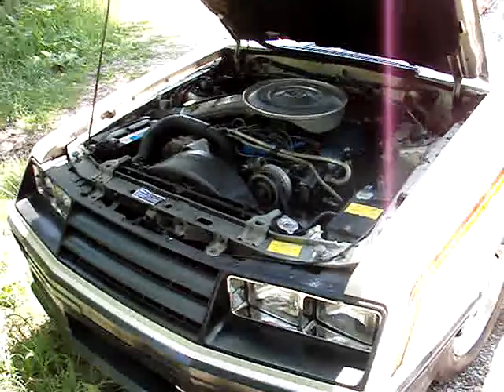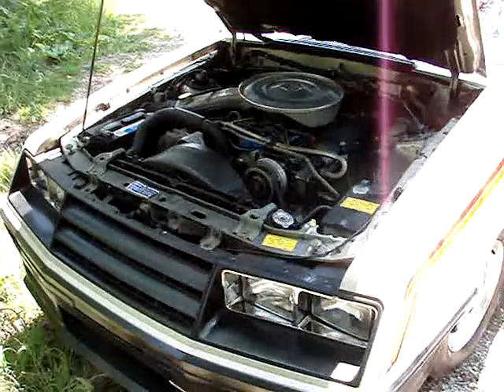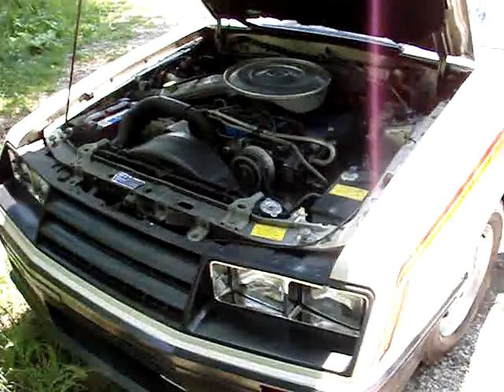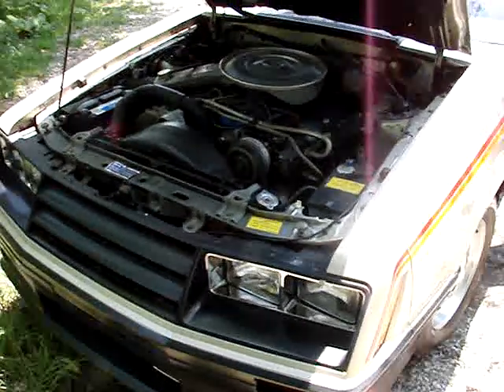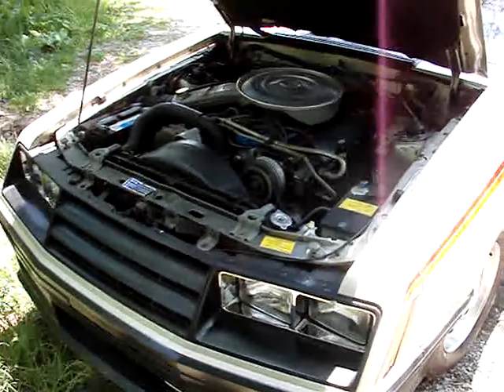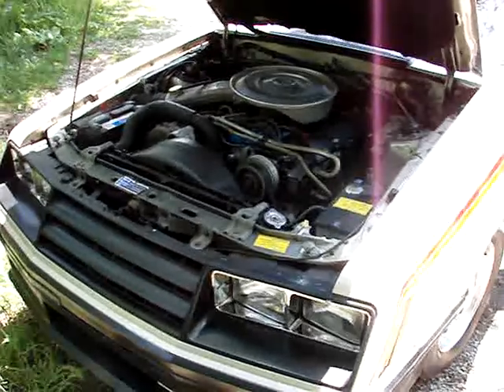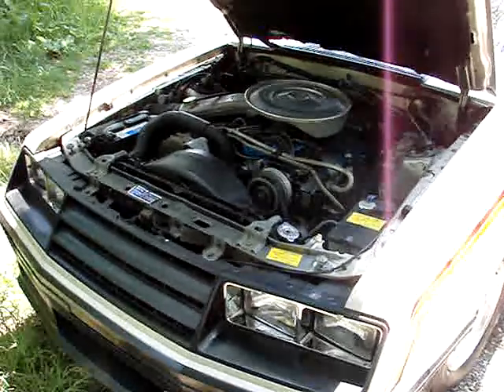1979 Ford Mustang Pace Car Starting Up Auction Bay Online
This is a 1979 Ford Mustang Pace Car starting up.